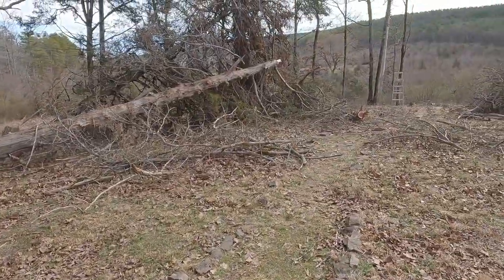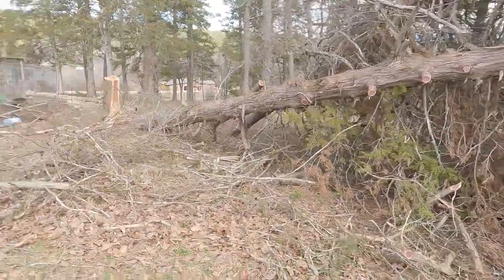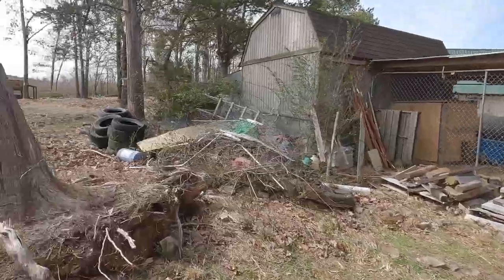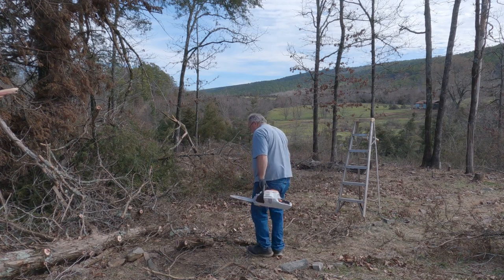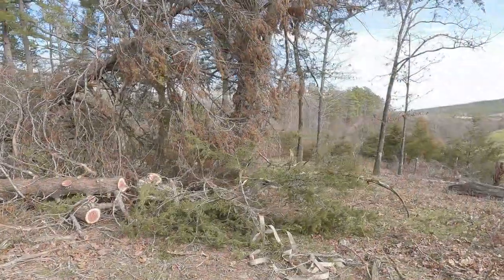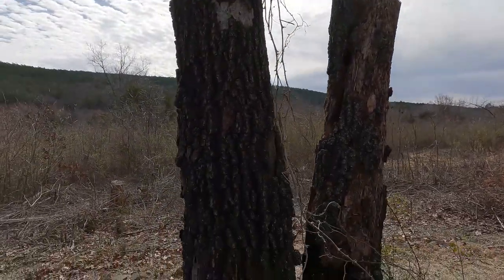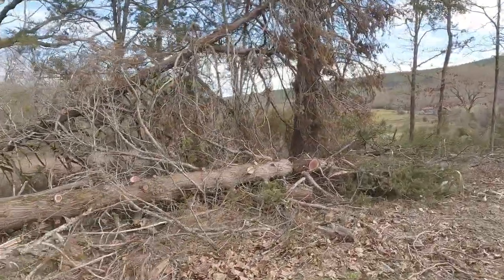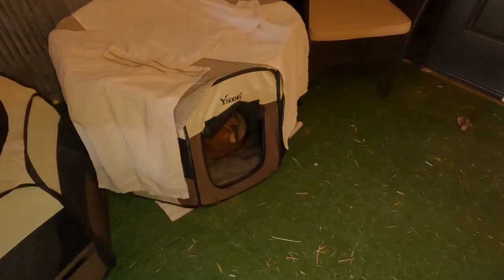Finally Getting The Cedar Trees Cut Up. More Trees Will Be Taken Down Soon.